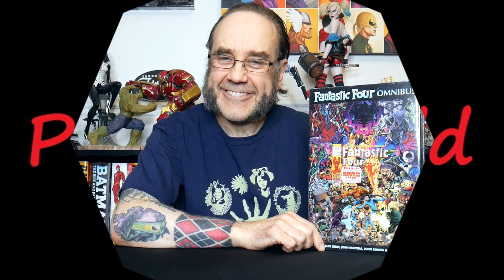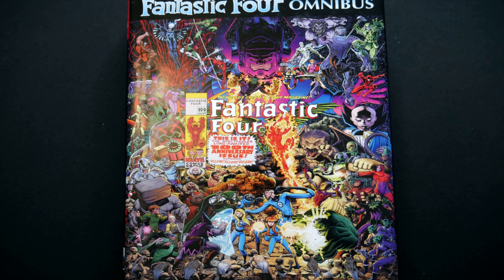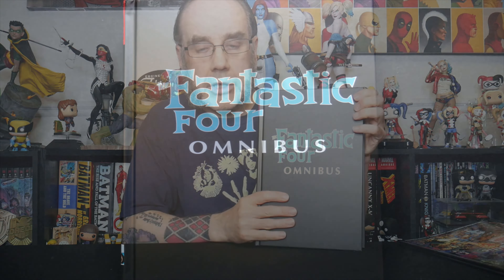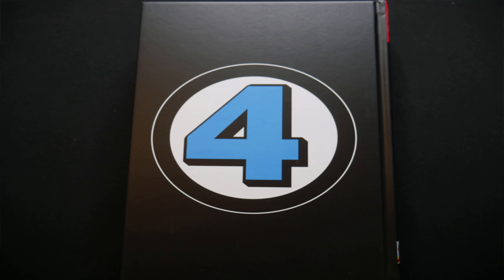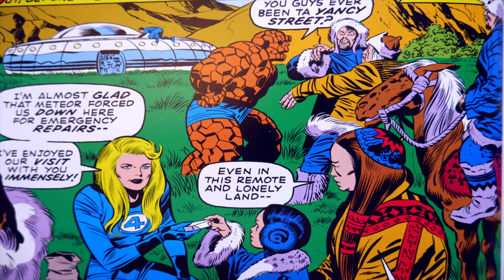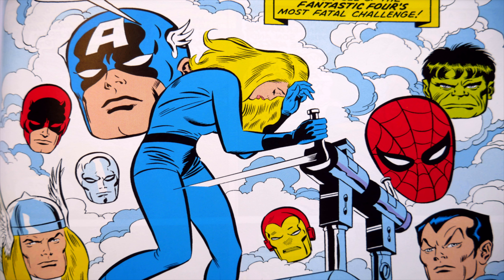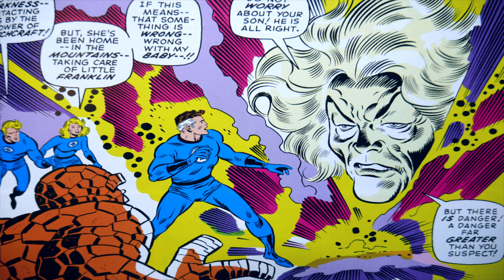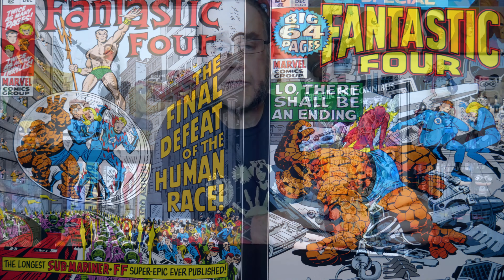Fantastic Four Omnibus: Vol 4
Taking a look at and inside MARVEL's Fantastic Four Omnibus: Volume 4.